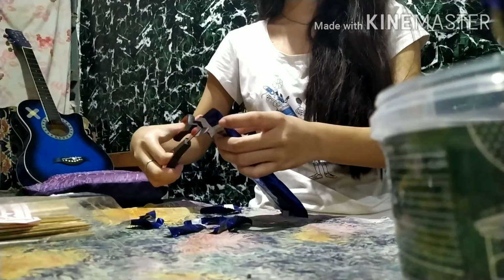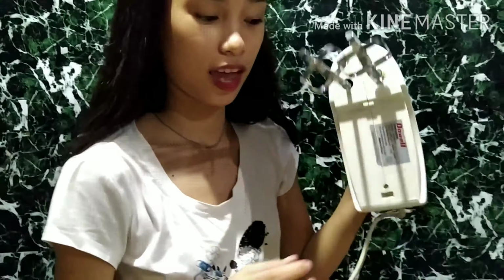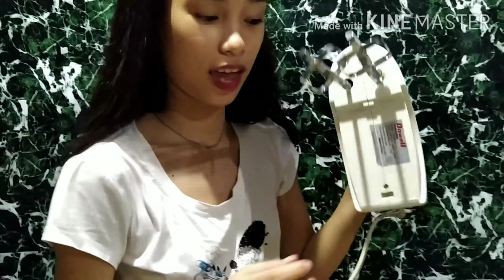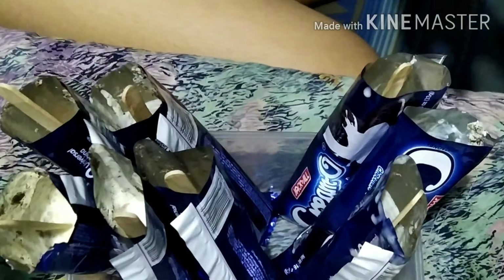How to make delicious Ice drop cream-o